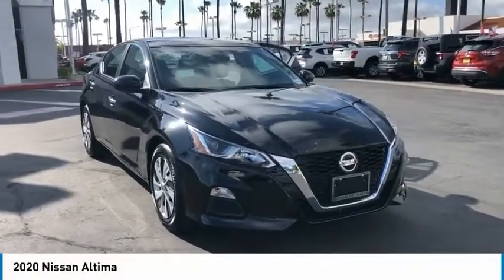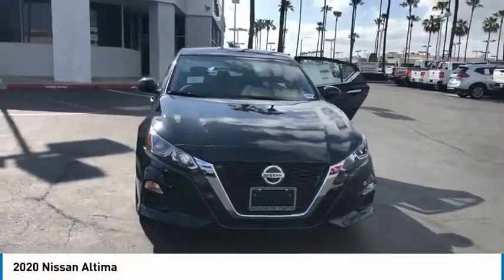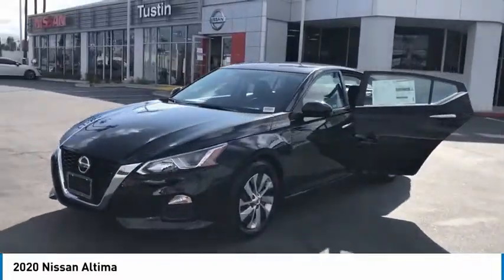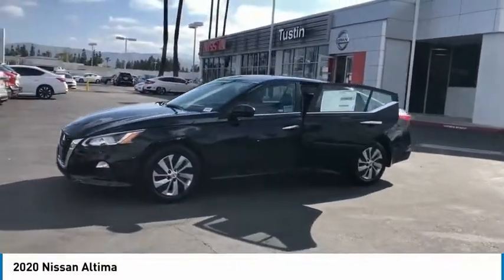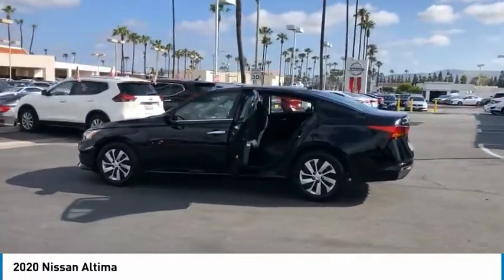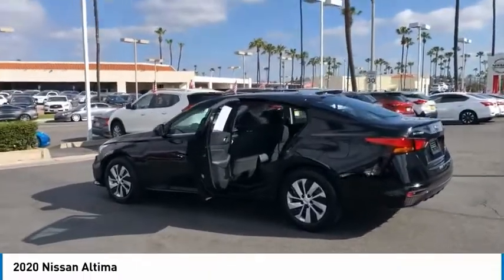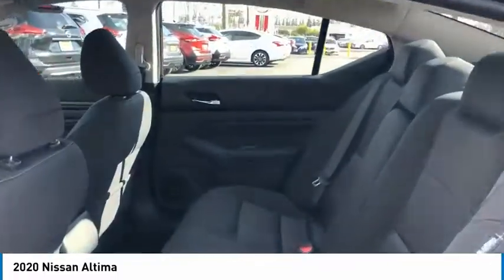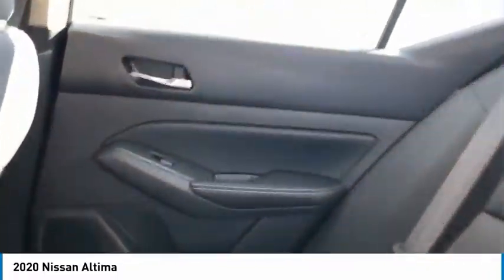2020 Nissan Altima Live Tustin CA T200381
2020 Nissan Altima

30 Autoi Center Dr.

Nissan of Tustin offers this Nissan Altima with the following value added options; CVT with Xtronic.